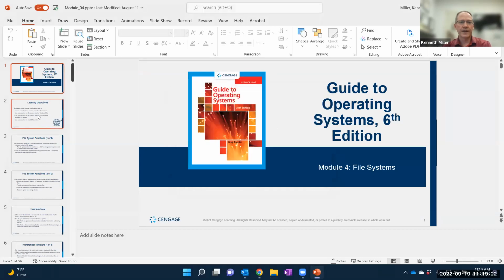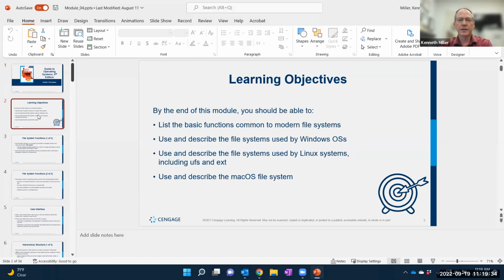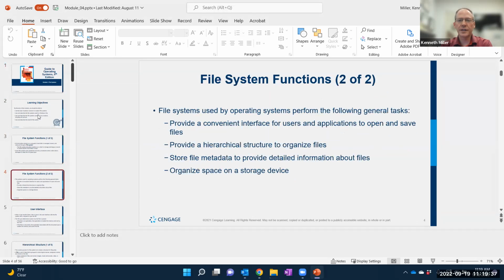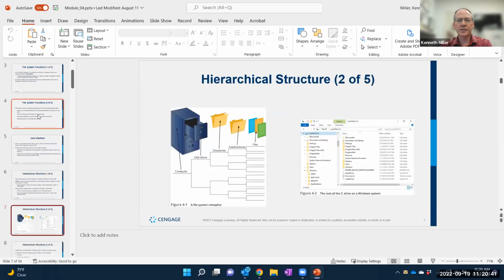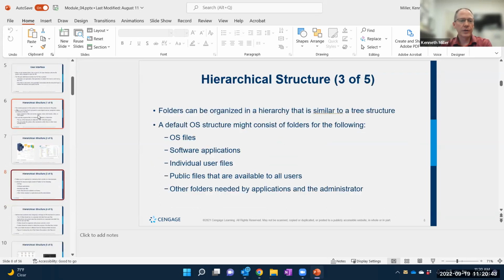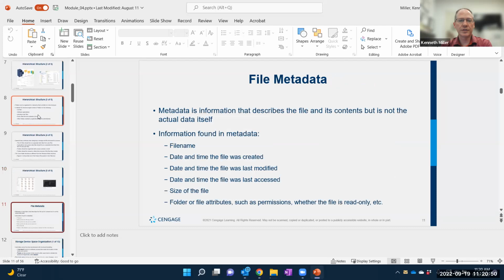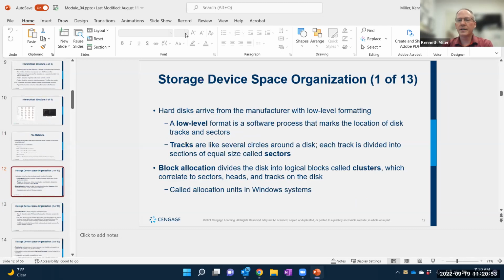CNET52 Week 5